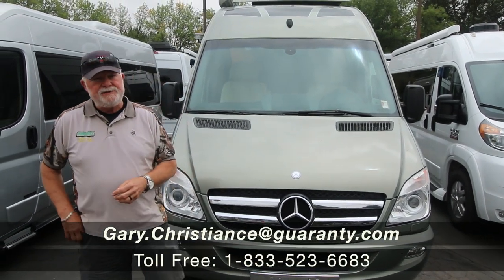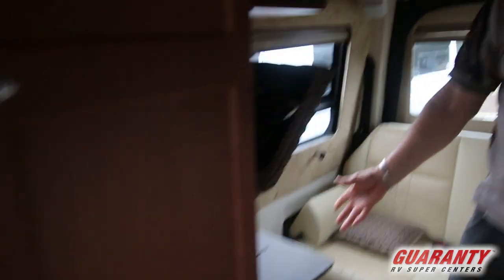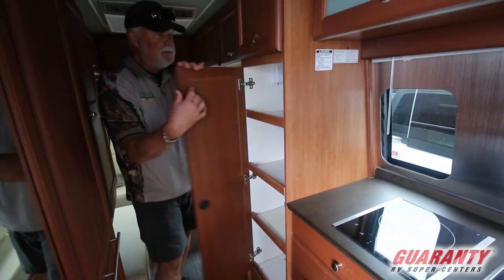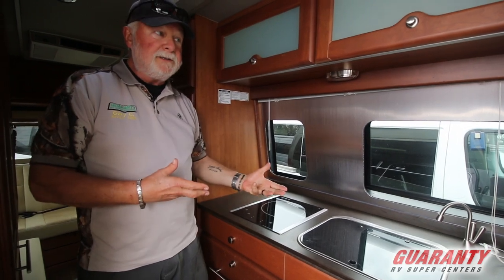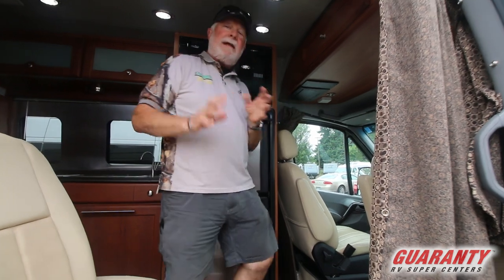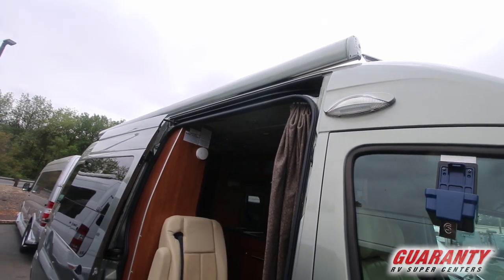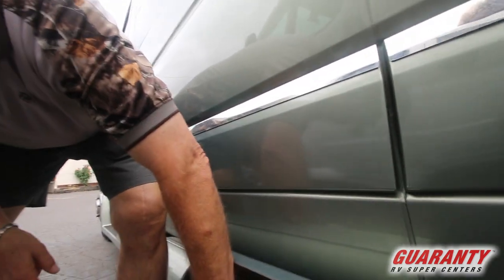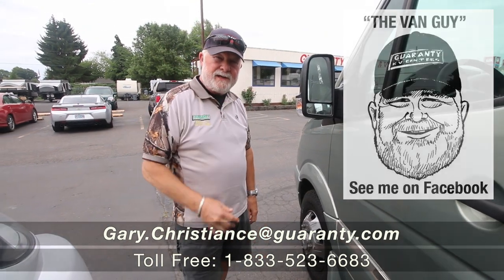2014 Roadtrek CS Adventurous Class B Diesel Camper Van • Guaranty.com